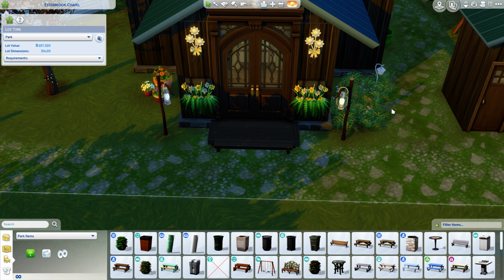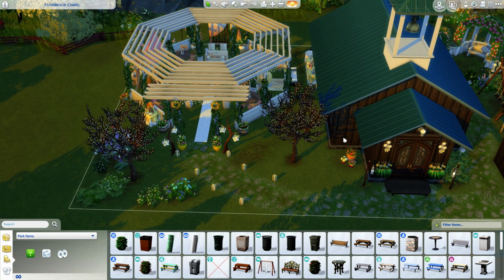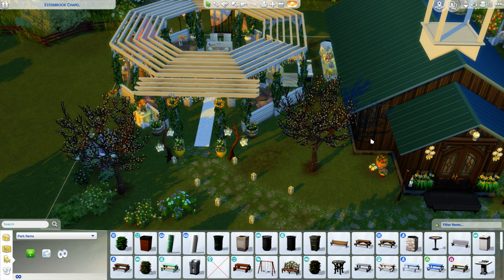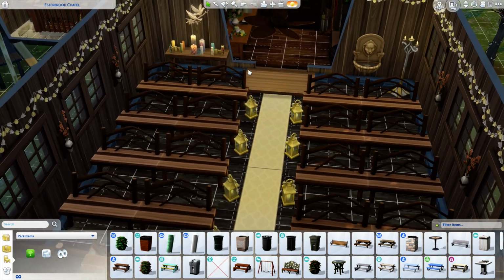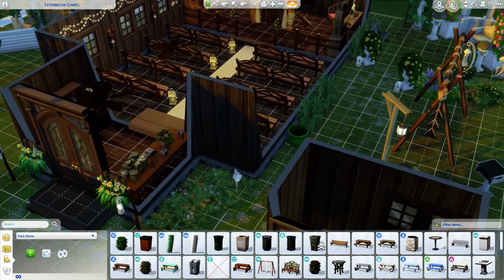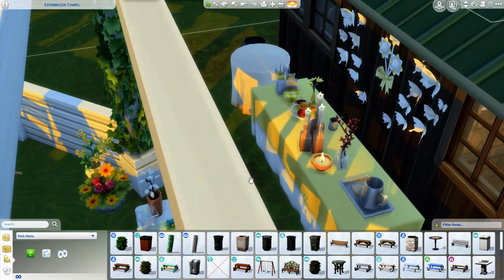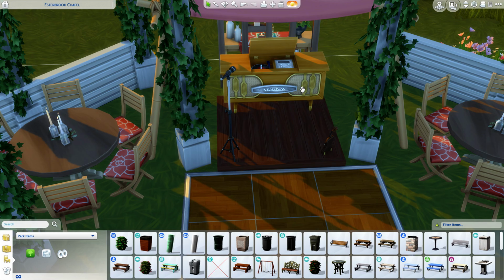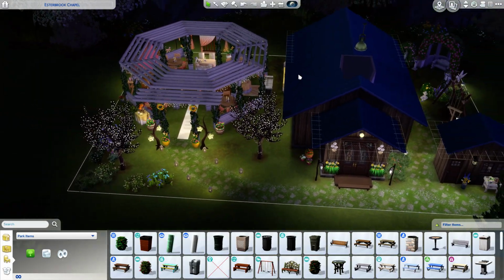Sims 4 Spark'd Challenge Build Entry Rustic Wedding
*This video is not intended for children.  The Sims 4 Games are rated Teen.*

Here is a video tour of my Spark'd Challenge Destination Wedding Builders' Entry.  Esterbrook Chapel is nestled in the woods of Brindleton Bay and has been the place to hold an intimate ceremony for decades.  The rustic church is beautifully quaint and the outside pavilion is the perfect spot to host the reception after the ceremony.

Available on the Gallery under my Origin ID: Crysteana.